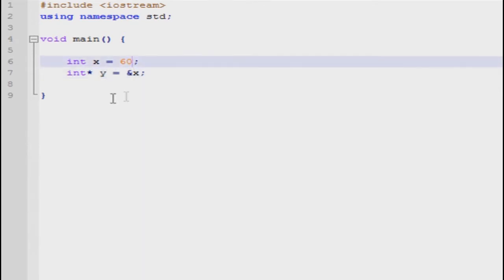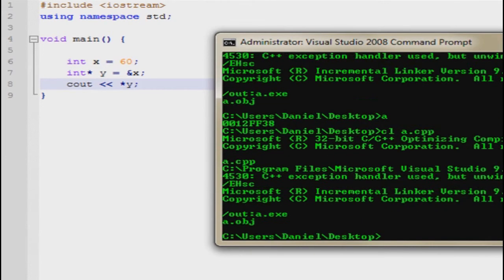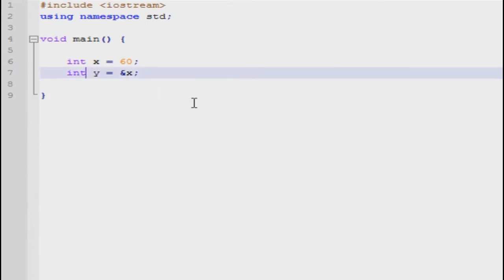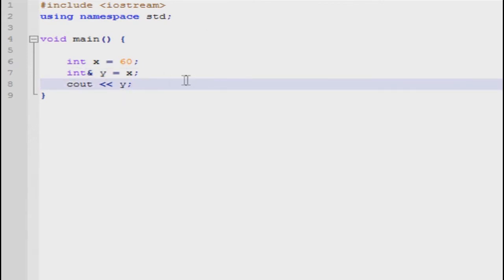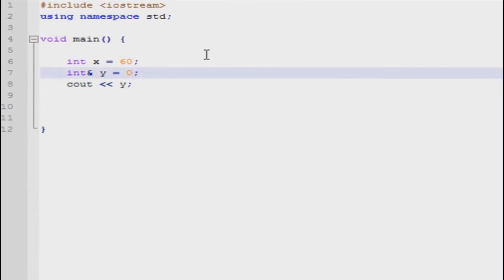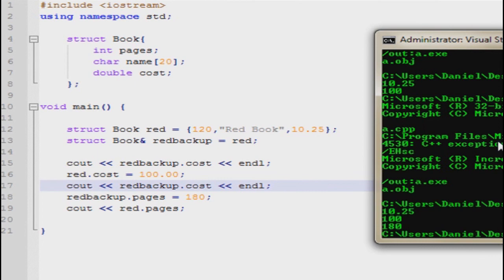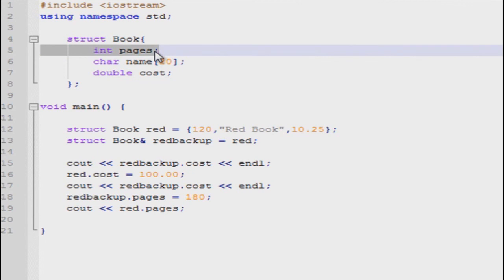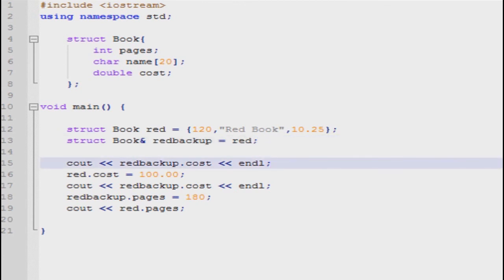C++ Programming [11] - References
This tutorial teaches you how to create a reference and it explains why they're useful.

references c++ programming tutorial help lecture class teach mrcpphelp pointers and fast easy